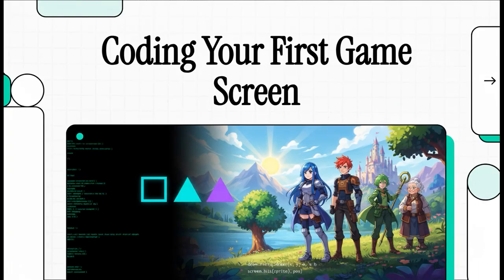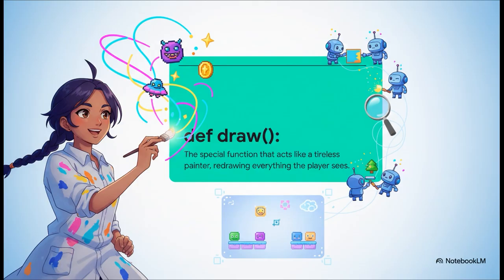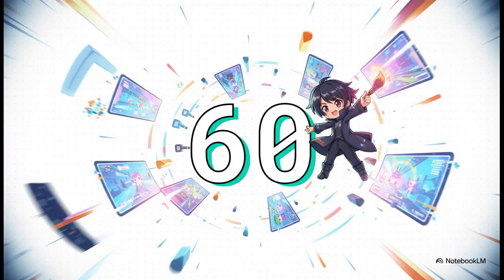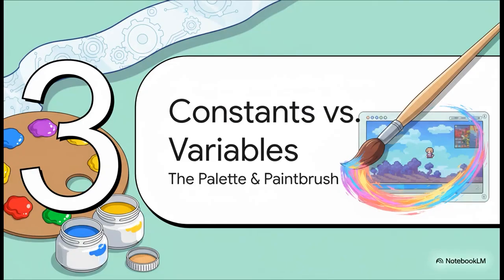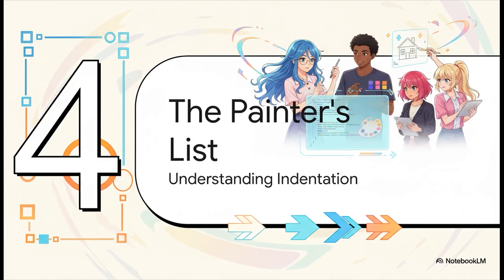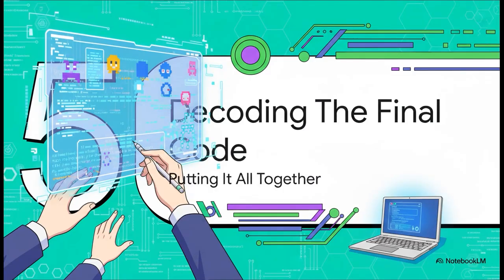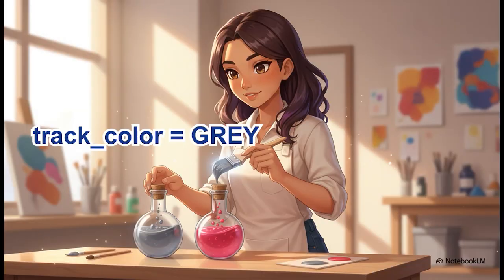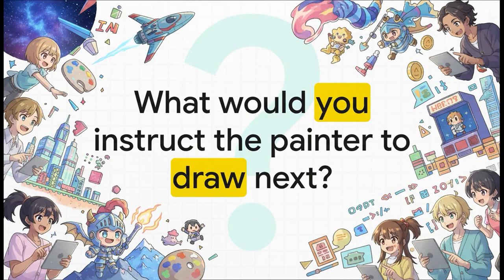PyGame Zero Part 2